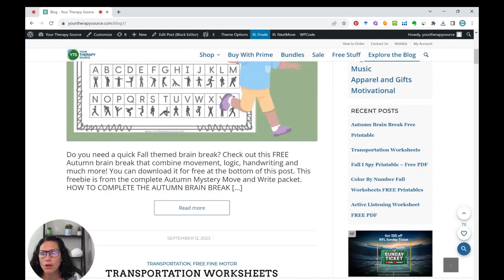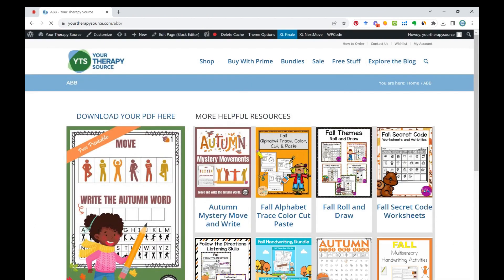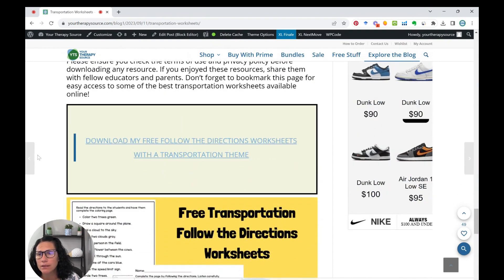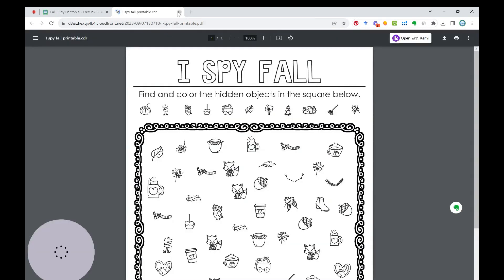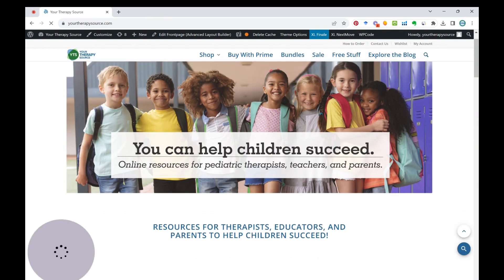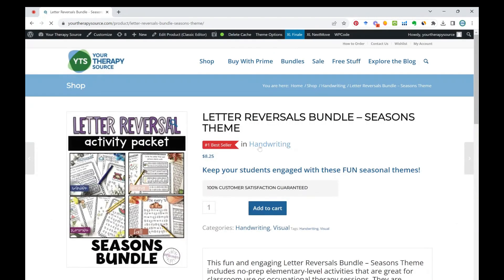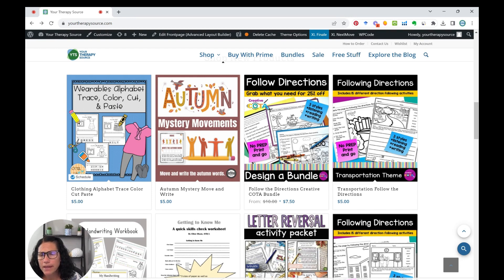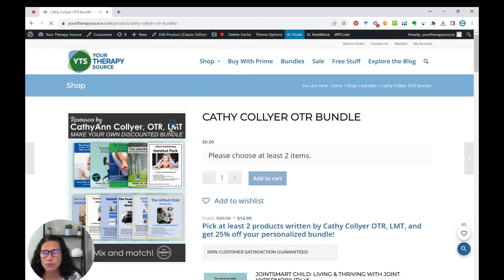Discover the Latest Products and Freebies with Your Therapy Source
Welcome to Week One of the Five Minute Focus: Your Therapy Source Spotlight! Each week, I will guide you on a detailed exploration of our newest free printables, providing insights into how they benefit both classroom and home environments.

Want to learn how to create your own products to be a vendor on Your Therapy Source?

That wraps up this week's Five Minute Focus but Your Therapy Source is always here. Dive in, download, and see you in the next spotlight.